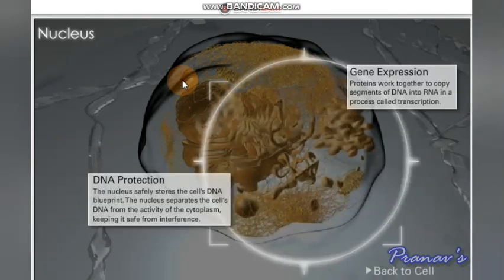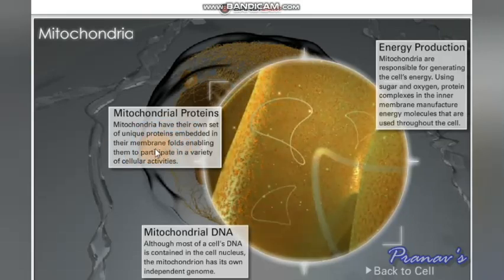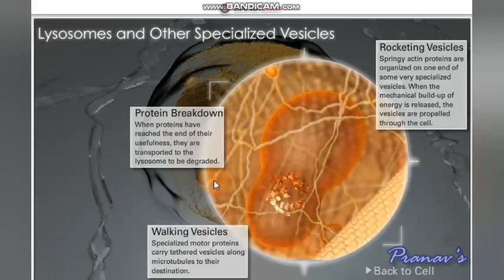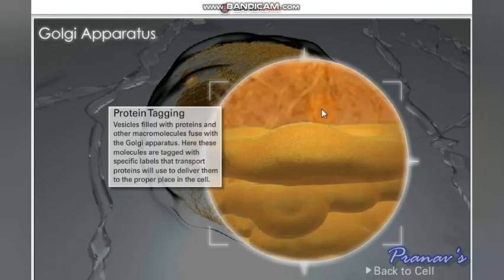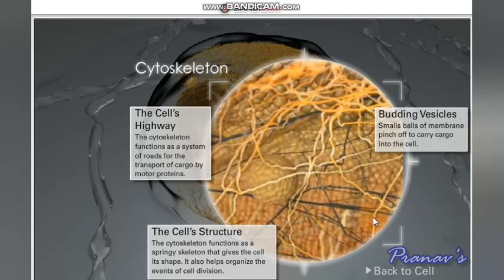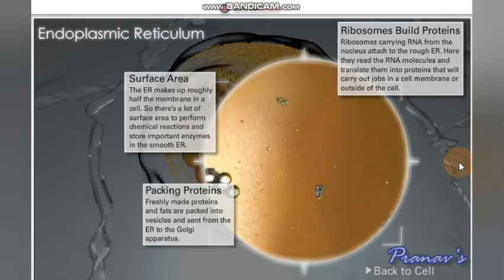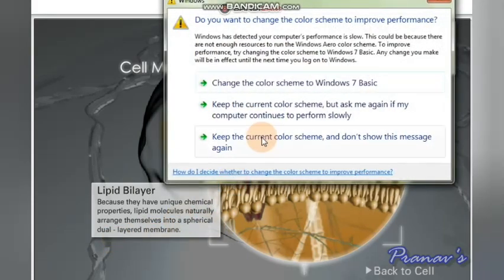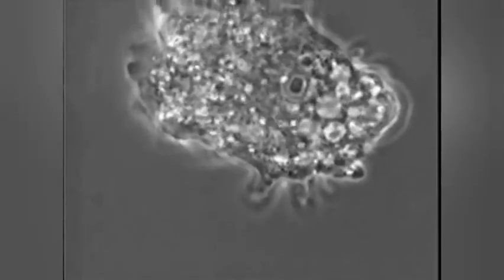Cell organelles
Watch the video to know about the cell and it's organelles. I have also attached a footage of endocytosis and excretion in Amoeba's.

biology cell organelles mitochondrion plasma membrane SER RER Ribosomes class 9 science cell-the fundamental unit of life.